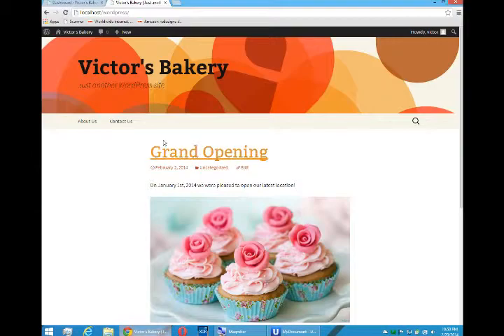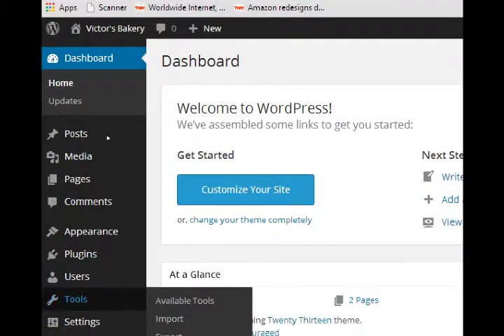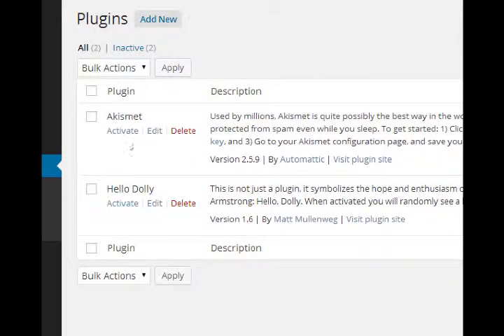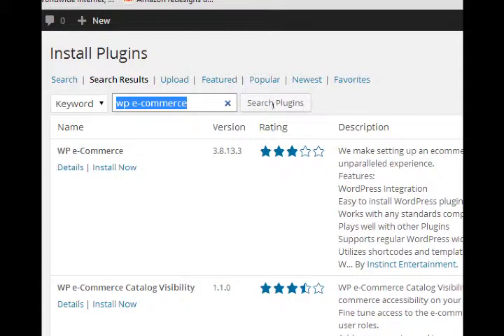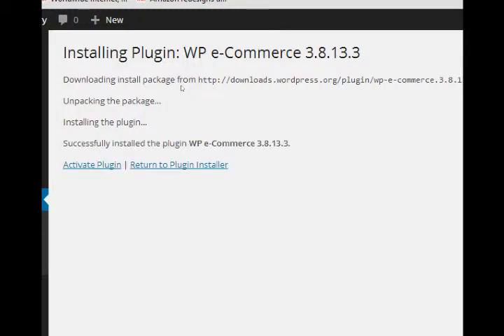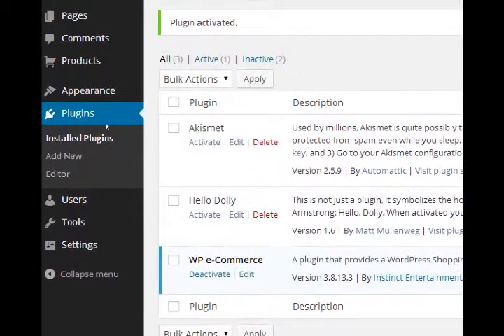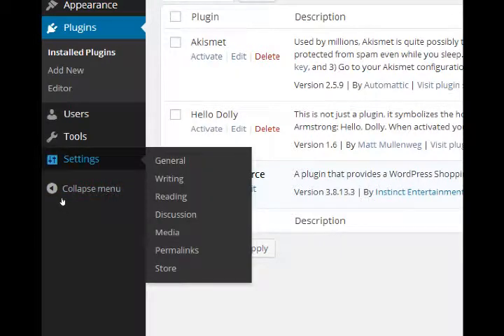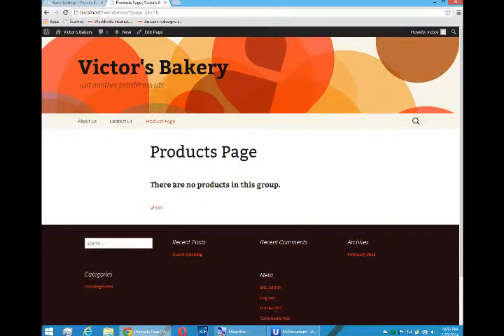SDCE eCommerce w/ WordPress - Week 2 Lesson 1